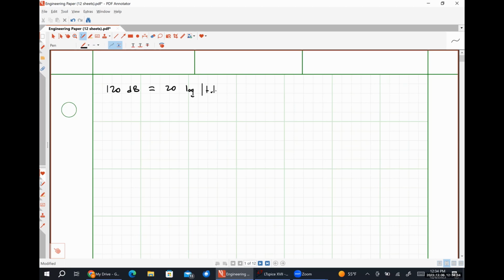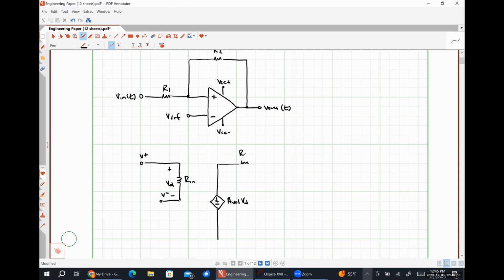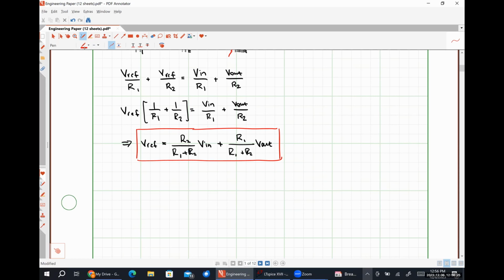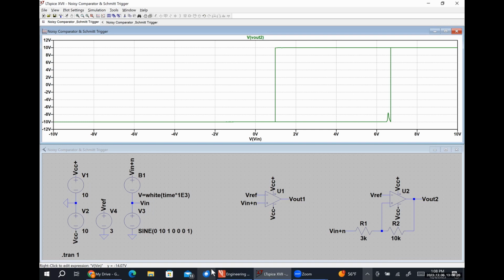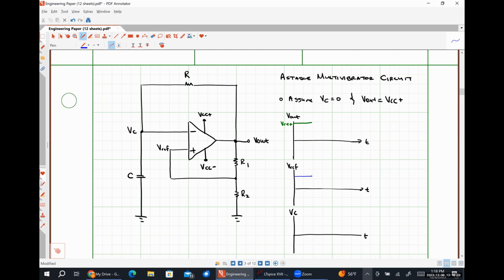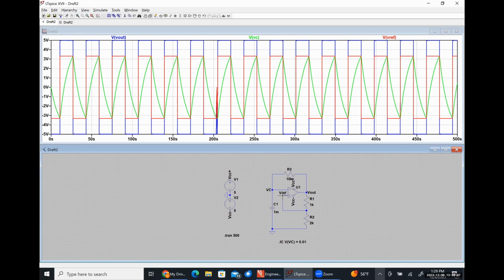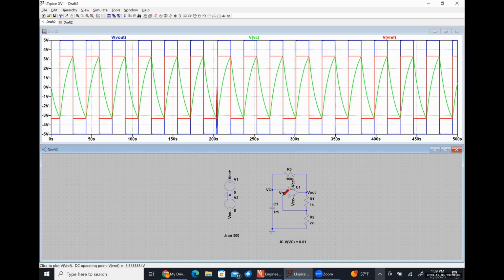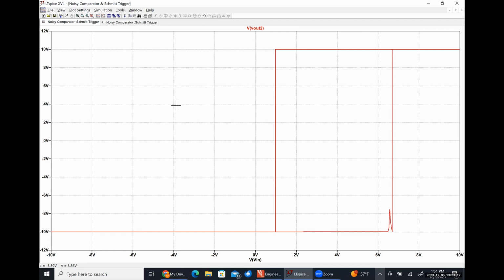ELEN 223 (Winter 2024) - Class Meeting #04 - 12/06/2023